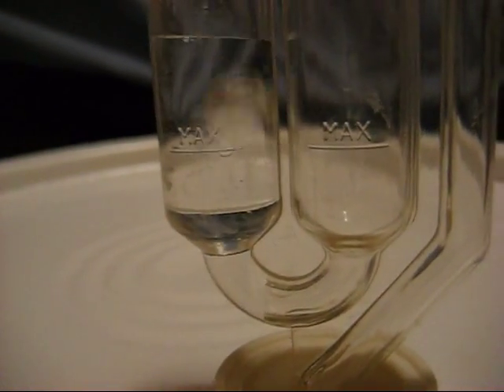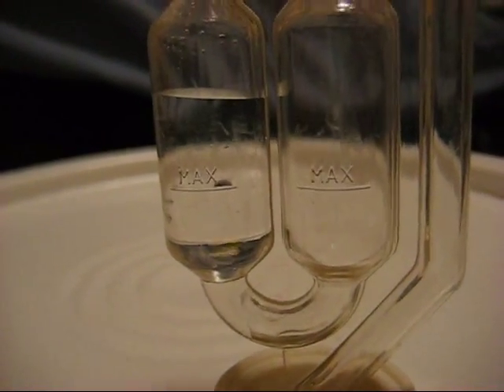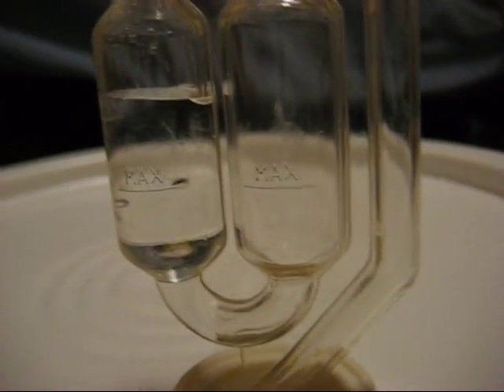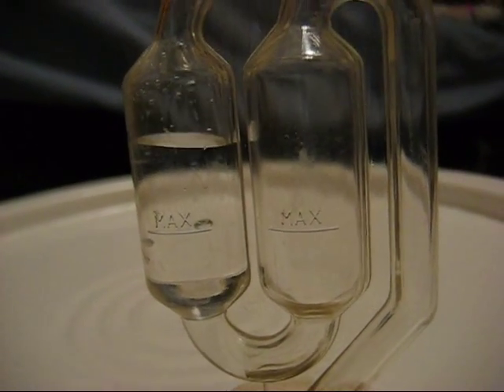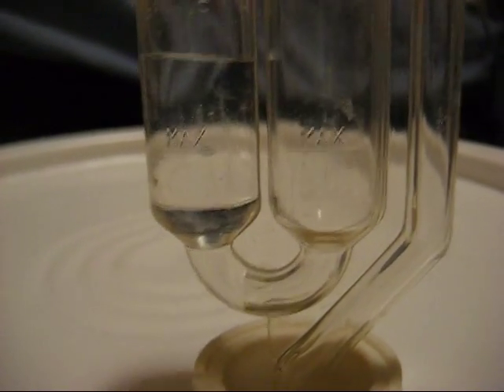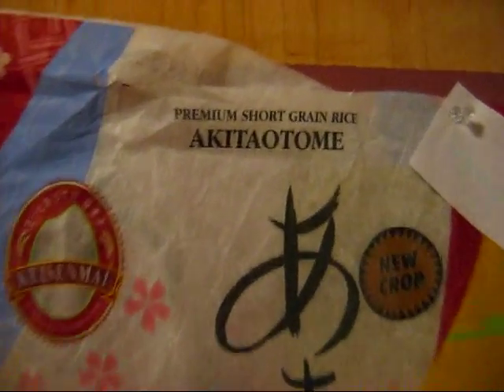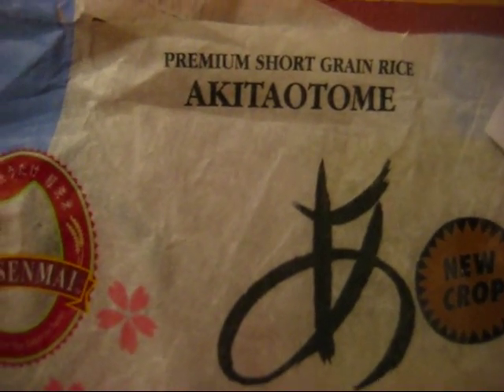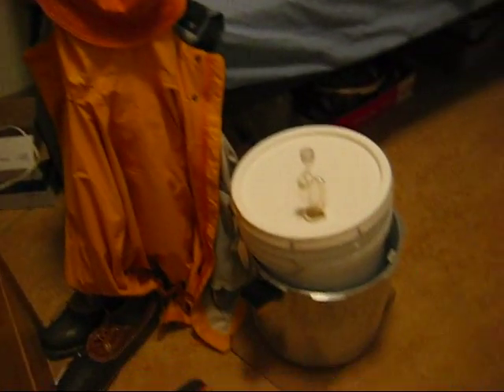Sake homebrew project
This method is VERY labor intensive, but fun. This brew has kept me fully occupied for 12 hours today (washing and steaming batches of rice) and requires constant temperature monitoring/management. This is my first time brewing sake!